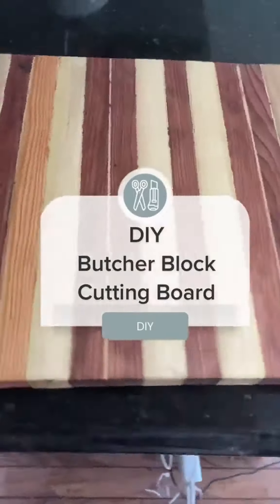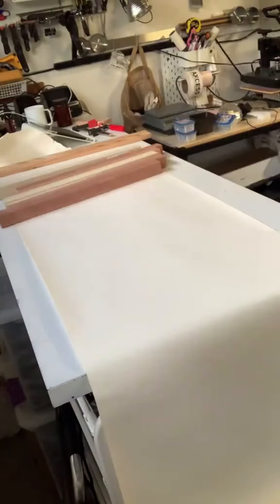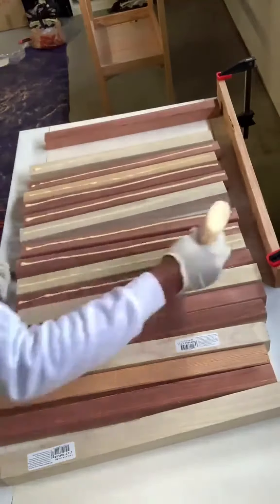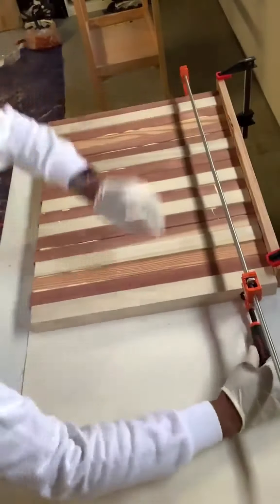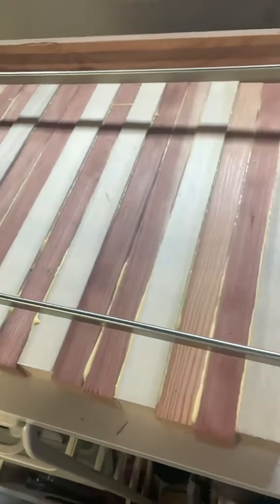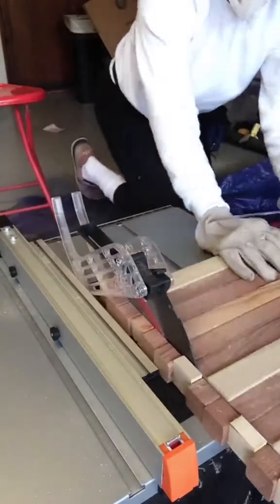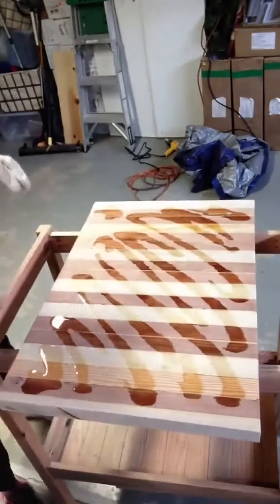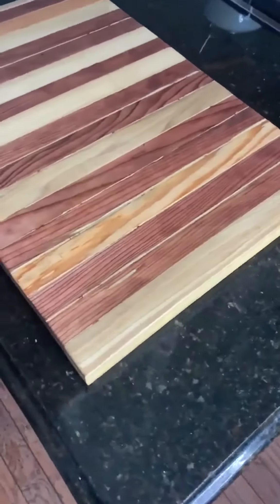I try not to waste my wood scraps. I really need a wood planer to make this diycuttingboard easier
I try not to waste my wood scraps. I really need a wood planer to make this diycuttingboard easier Tools USA ? ? ? Someone hook me up haha.